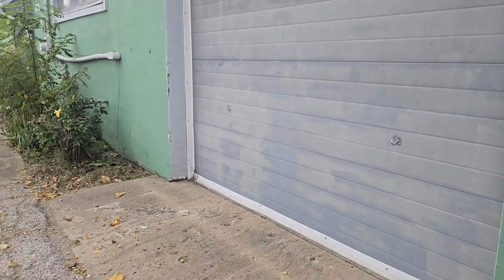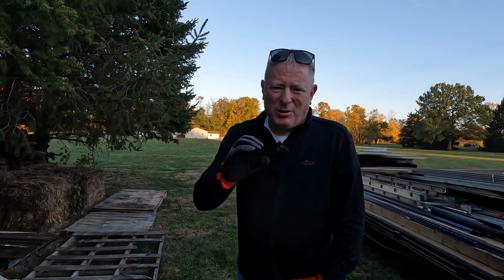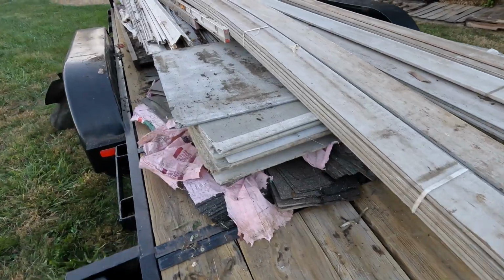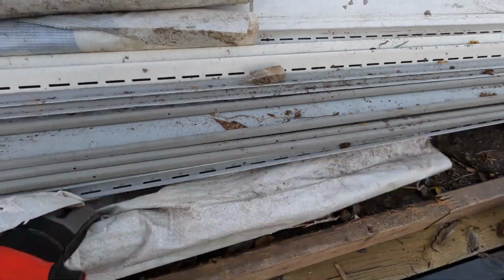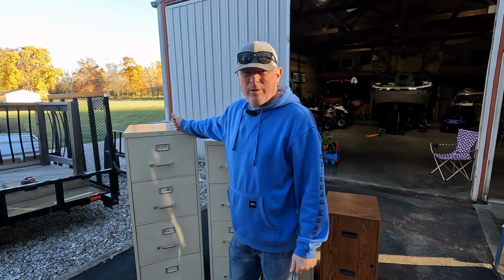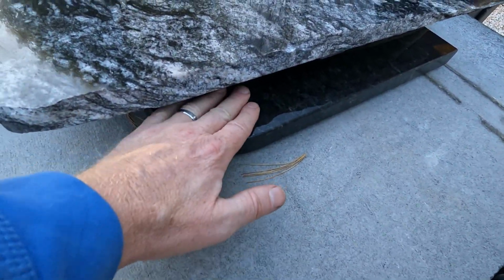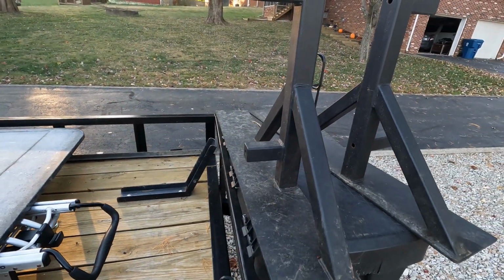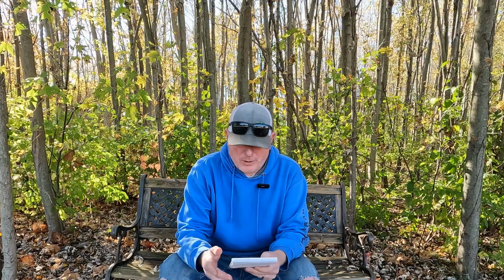EXPERIMENT!!. Can You Make Money From "JUNK". Items Left Behind by Previous Tenant.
We hauled away 2 trailer loads of trash that someone else was going to throw away, and we are turning it into CASH. Can we make money from 1 day of hauling junk? What is all of this stuff really worth? How much can we really save by keeping it? It even included a tractor implement. It is a Win Win for us!

As always, we appreciate everyone who watches, subscribes, comments, and supports us. And sometimes, even those who don’t!